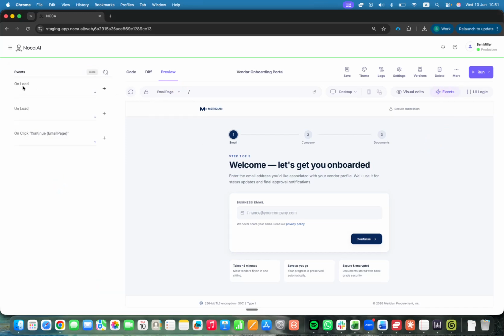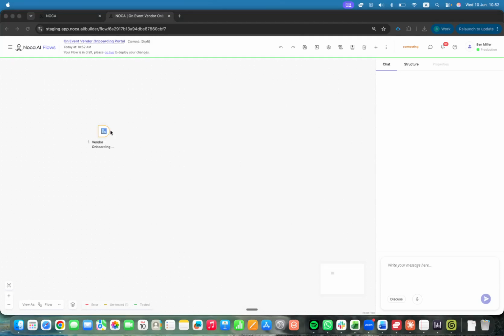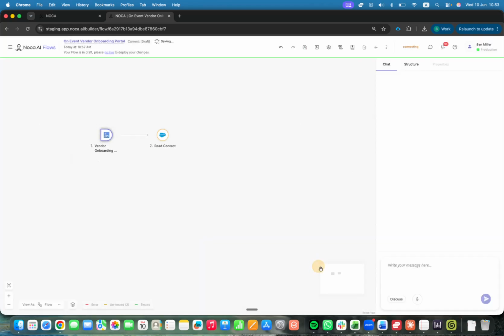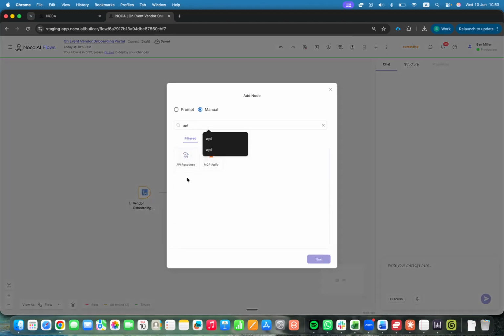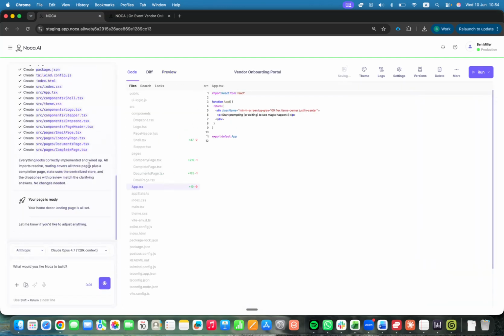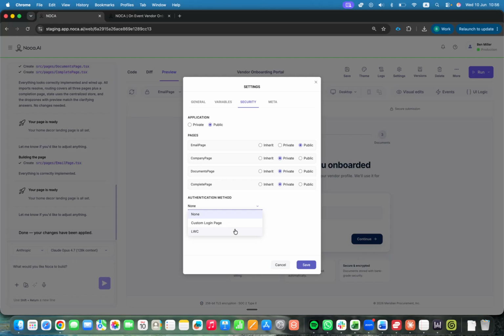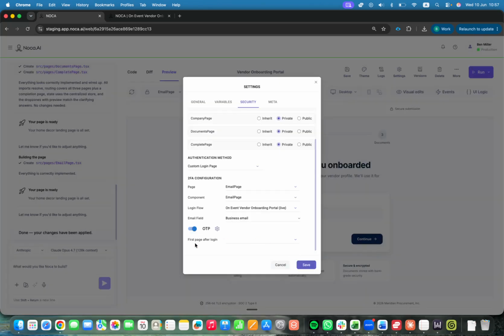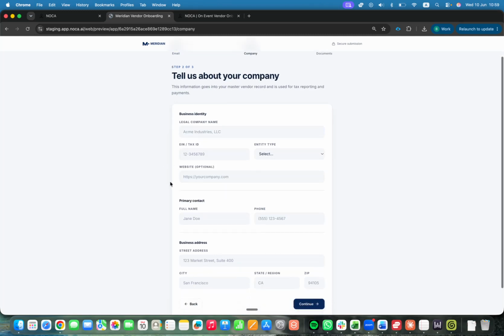How to Setup Login Flow in the Noca App Builder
Add a real login to your multi-page app and gate every page behind it. A vendor enters their email, Noca matches it to a Salesforce contact, and only the right people get in.

Most internal portals ship with no access control or need a developer to wire up authentication. This shows you how to build a custom login page in the App Builder that checks a user's email against a Salesforce record, returns the contact ID, and sets which pages stay public or private. You pick the authentication method, point it at your login flow, choose the redirect after sign-in, and add a one-time password if you want one.

See how to build a no-code, Salesforce-backed login for any multi-page app you create in Noca.

🐙 Built with Noca AI
🐙 Real-world functionality